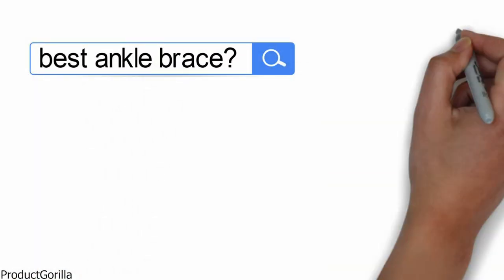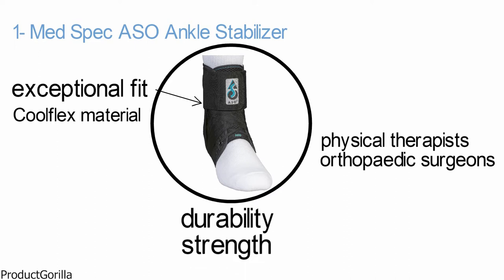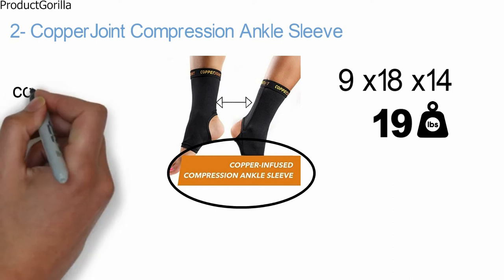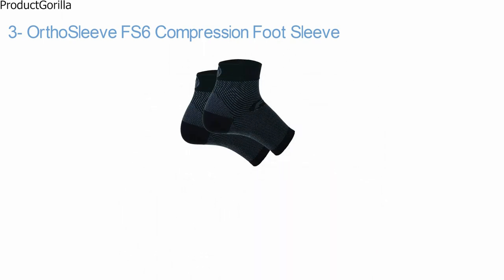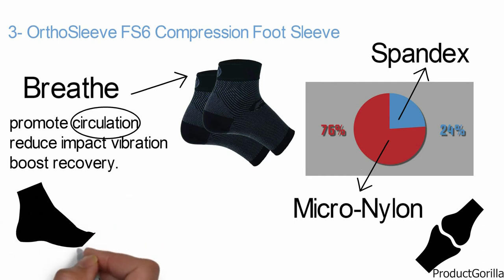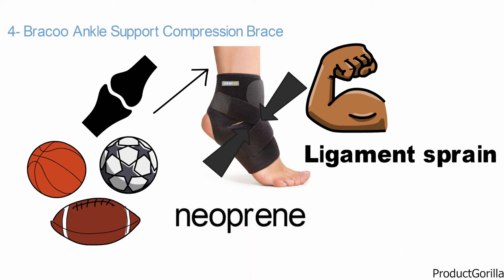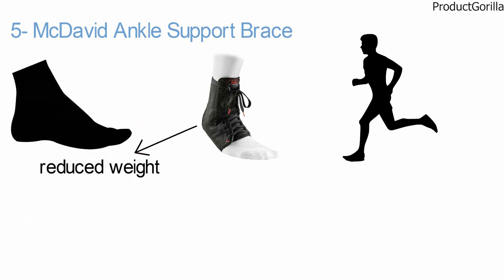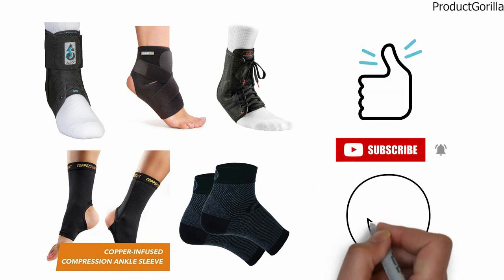Best Ankle Brace 2024 ⬆️ TOP 5 ✅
Best Ankle Brace 2024 is

1. Med Spec ASO Ankle Stabilizer ✅
✓US Prices
✓UK Prices - N/A
✓CA Prices

2. CopperJoint Compression Ankle Sleeve ✅

3. OrthoSleeve FS6 Compression Foot Sleeve ✅
✓US Prices - N/A
✓UK Prices
✓CA Prices

4. Bracoo Ankle Support Compression Brace ✅
✓US Prices - N/A
✓UK Prices
✓CA Prices

5. McDavid Ankle Support Brace ✅
✓US Prices - N/A
✓UK Prices
✓CA Prices